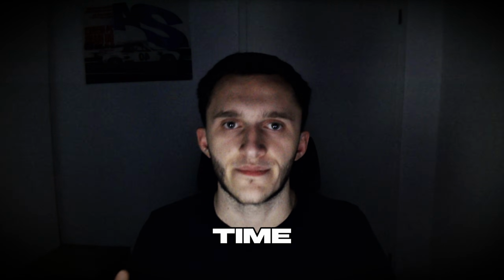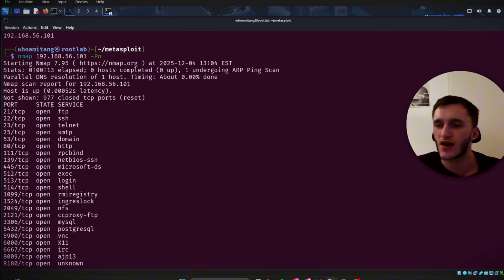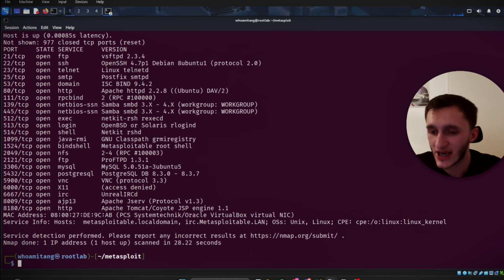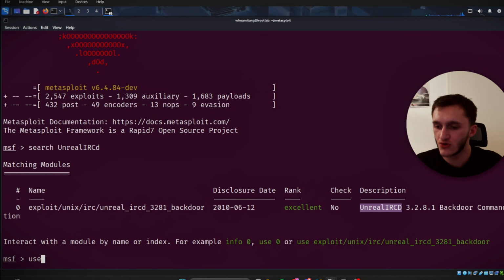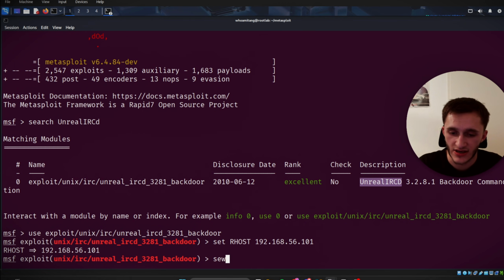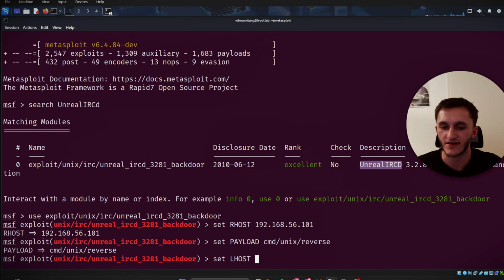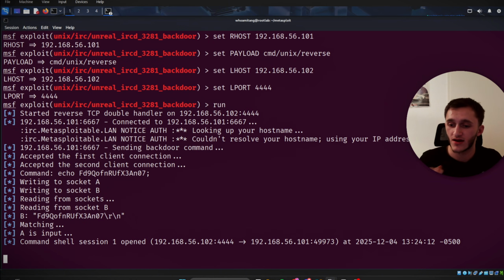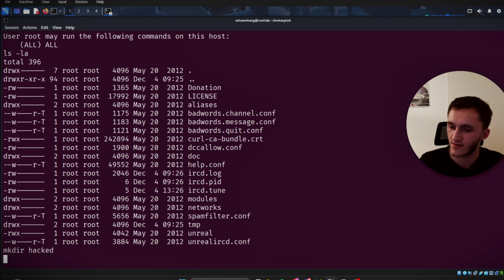Metasploit Tutorial for Beginners...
This video is a complete Metasploit Tutorial for Beginners, designed to help you understand how modern cybersecurity, penetration testing, and ethical hacking workflows actually function.
You will learn how to use Kali Linux, the Metasploit Framework, and essential reconnaissance, scanning, and vulnerability‑analysis techniques to understand how attackers operate—so you can defend systems the right way.

I walk through service enumeration, port scanning, module selection, exploit analysis, payload configuration, and safe testing inside controlled lab environments. This tutorial focuses on real‑world concepts used in ethical hacking, penetration testing, red teaming, blue teaming, and network security.

Key topics inside this video:
• Kali Linux basics
• Metasploit Framework overview
• Penetration testing workflow
• Reconnaissance and footprinting
• Vulnerability scanning
• Exploit modules and payloads
• Post‑exploitation concepts